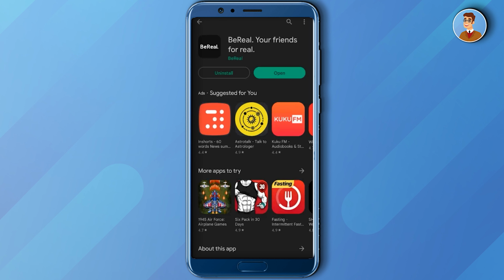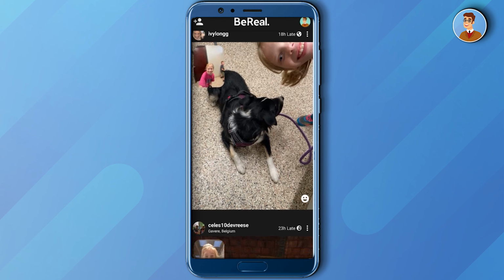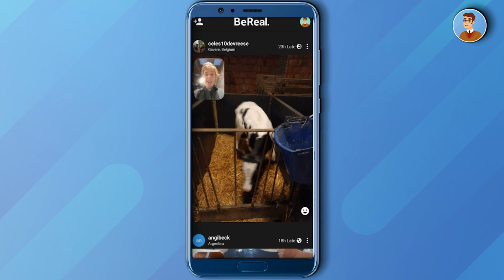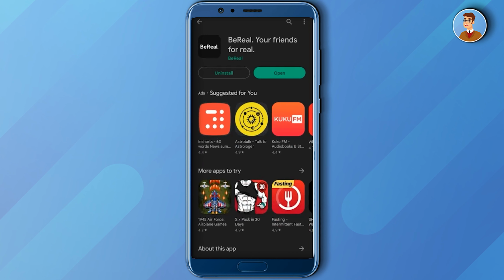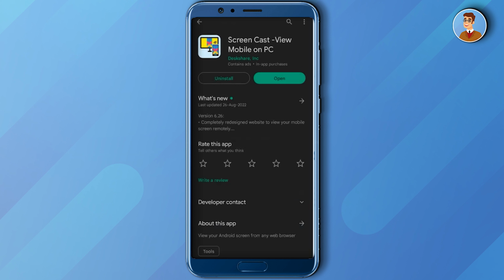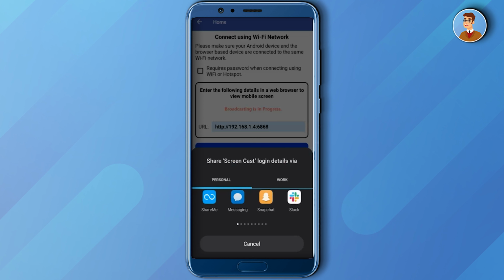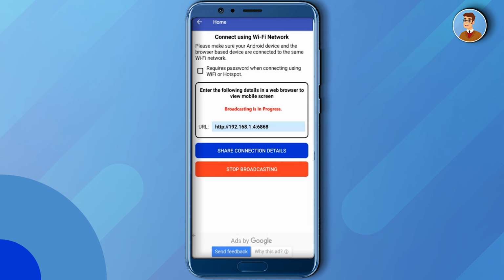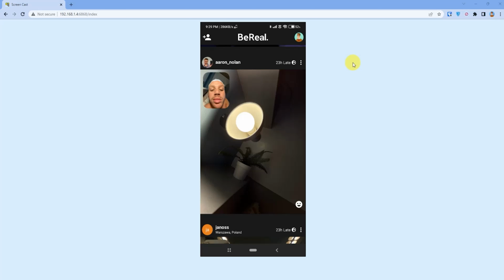How To Screenshot BeReal Without Them Knowing (EASY!)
How To Screenshot BeReal Without Them Knowing. It’s a very easy tutorial, I will explain everything to you step by step.